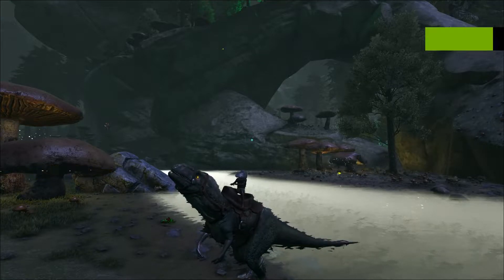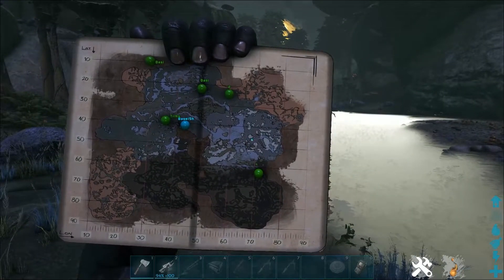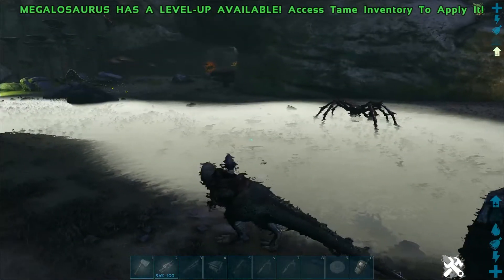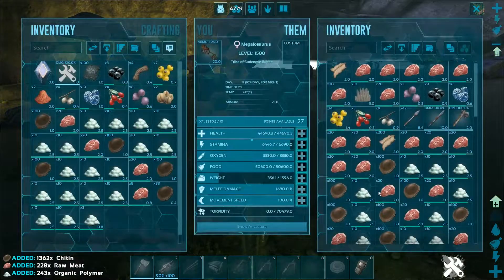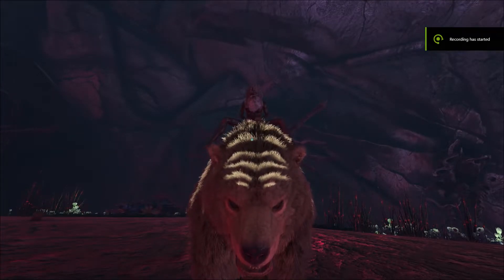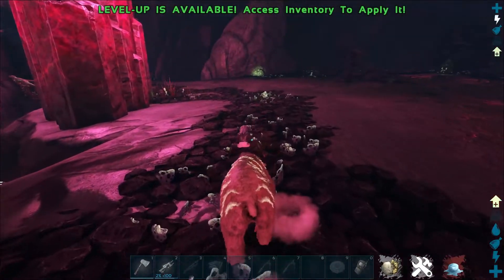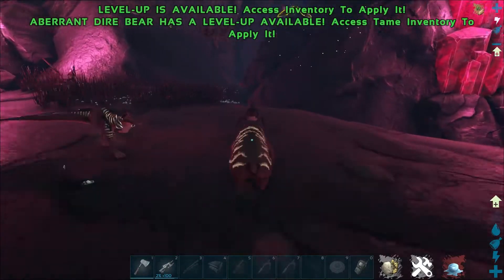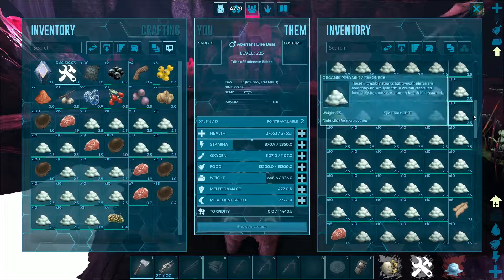The 2 Best Methods For Polymer On Abb/ Ark Guides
Hello everyone, in this episode i show you guys THE two best methods for getting polymer on aberration.